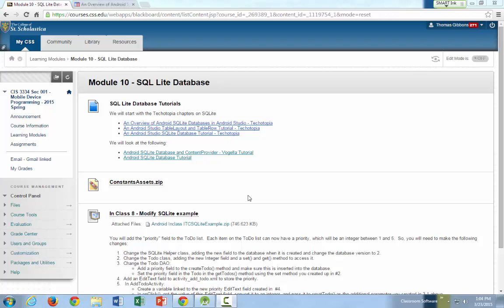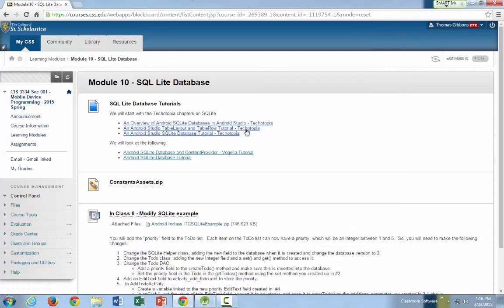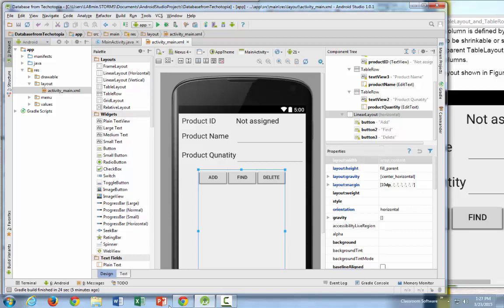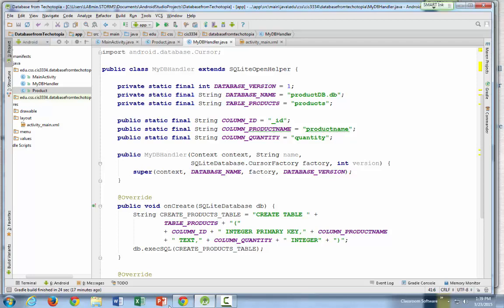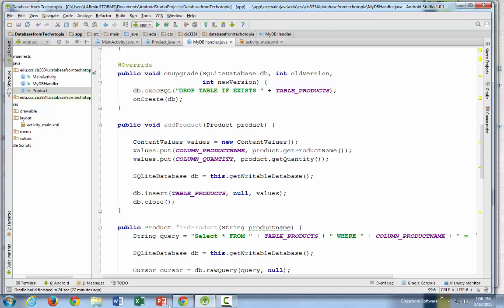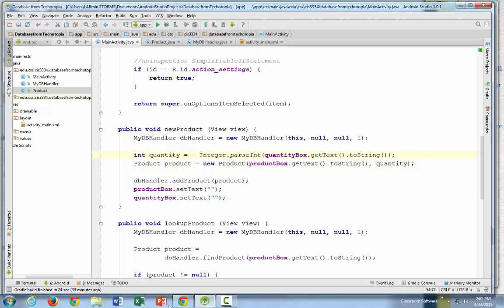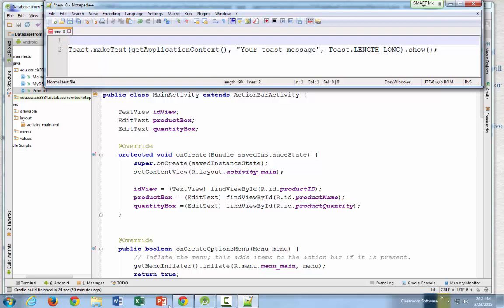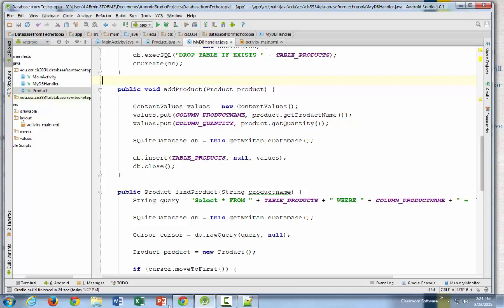CIS 3334 Android Lecture from March 23, 2015